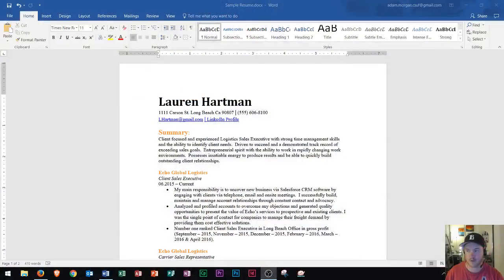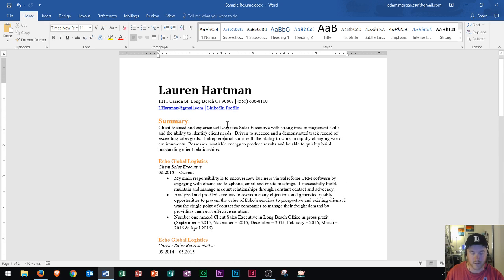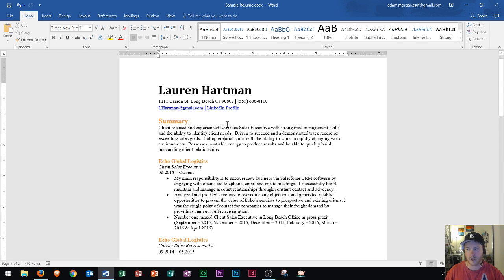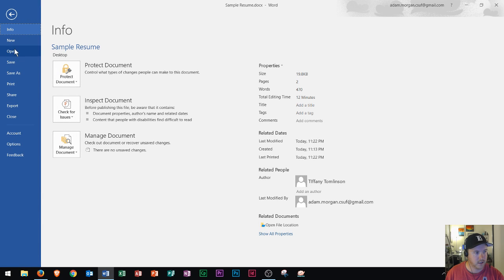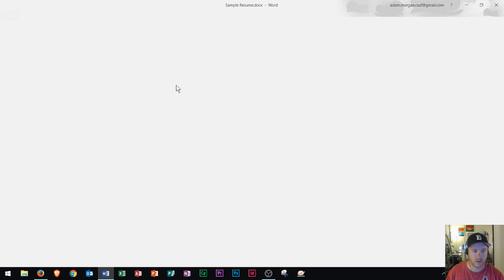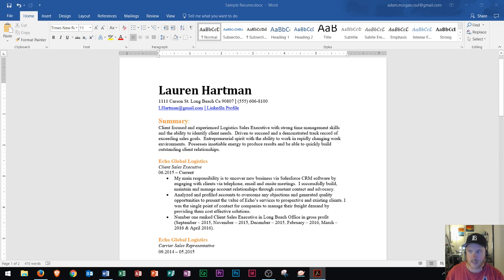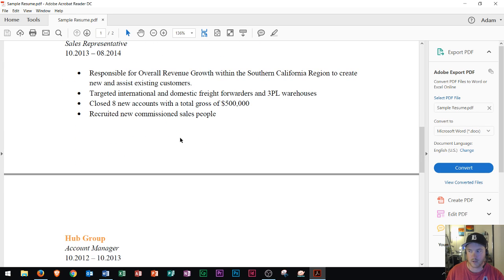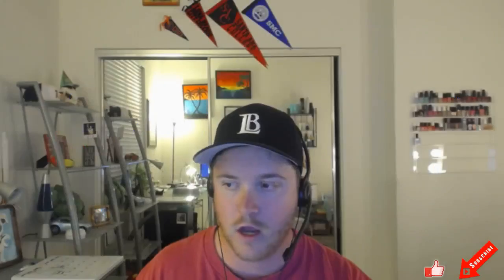Word 2016 - Convert Document to PDF - How to Change Make Turn Save as a Microsoft Office File in MS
In this tutorial I show you how to convert your Word 2016 documents into PDF files. This demo shows you the capabilities of Office 365 and the conversion process within the program. This video is meant for beginners who want to learn more about Microsoft Word and how to improve their skills.

PDF stands for Portable Document Format and Adobe Systems is the developer. This type of file is great because it preserves document formatting for those that do not have Microsoft Word, or an earlier version of the program. I use the latest version of the program at the time of this video, however, the process is pretty much the same in earlier versions. Remember, the primary goal of PDF files is for viewing, not editing. This makes it an especially great way to send information that is meant to be viewed from any device at any time.

Outlook 2016
Basic Tutorial